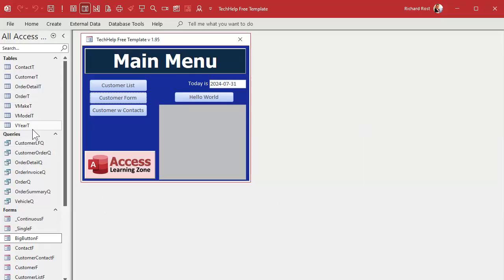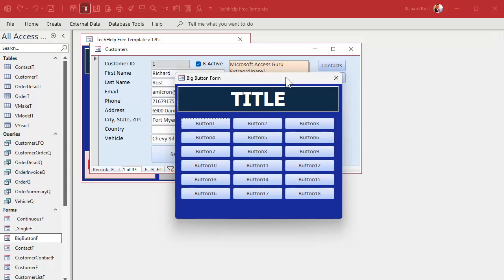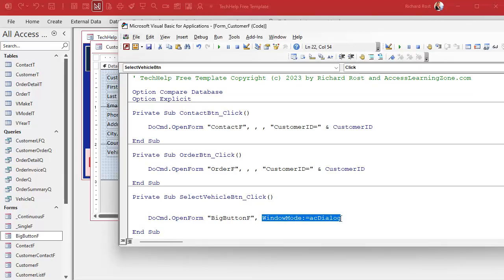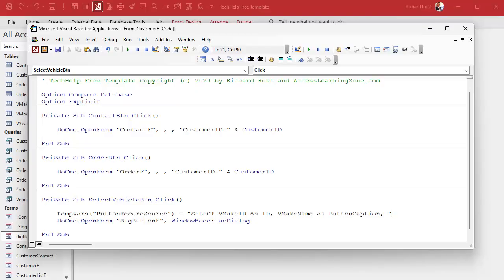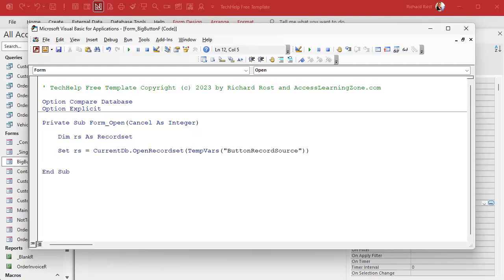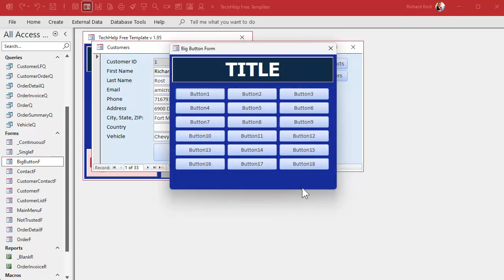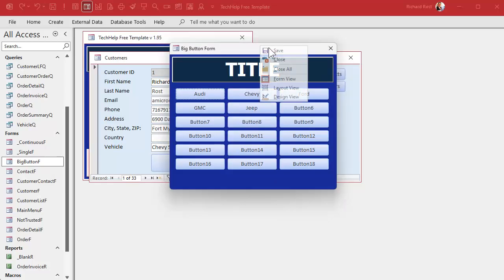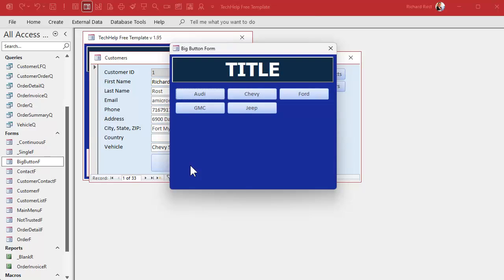Dynamic Forms with Big Buttons for Data Entry in Microsoft Access, Part 3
In this Microsoft Access tutorial, I will show you how to use TempVars to create dynamic forms with big buttons for efficient data entry. We'll cover passing SQL statements to forms, handling recordsets, and setting button properties dynamically. This is part 3.